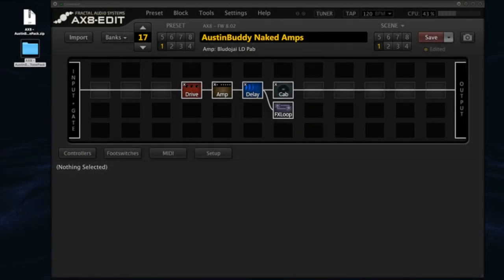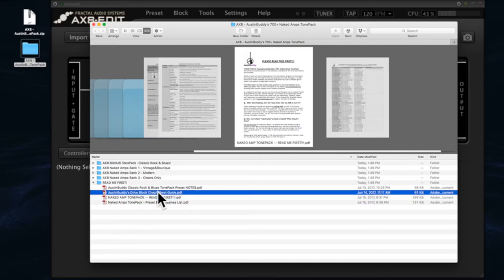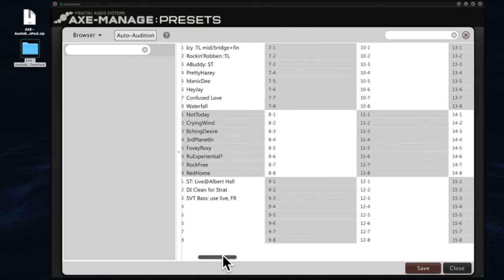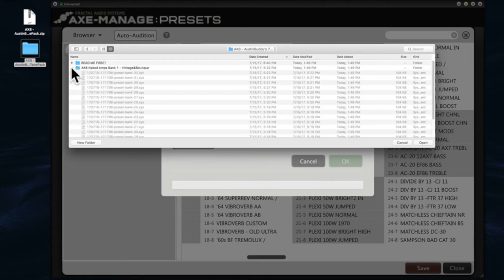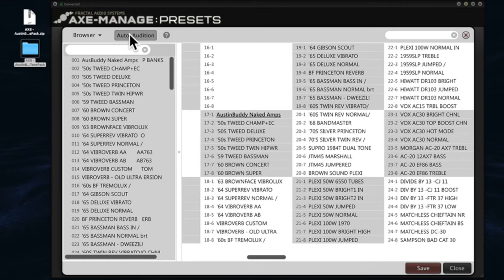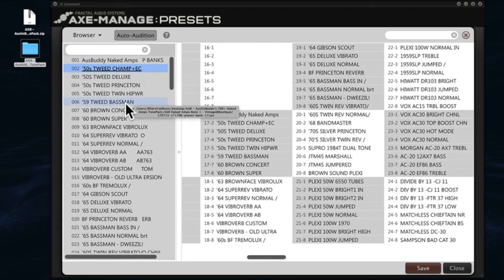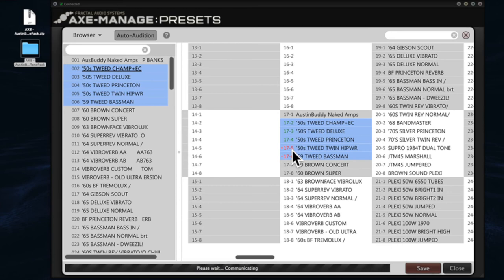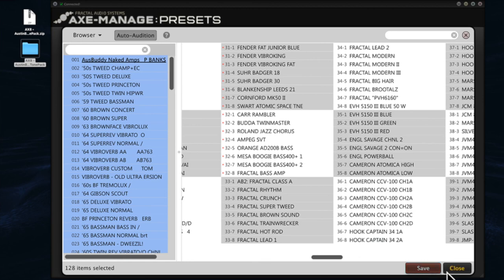Loading AB's Naked Amps TonePacks into the AX8 or Axe Fx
This video explains how to load AustinBuddy's 700+ "Naked Amps" TonePack presets into a Fractal AX8.   The TonePack contains three organized banks that cover every amp modeled in the Fractal:
1. Vintage & Boutique & Bass Amps, 2. Modern Amps, and 3. Cleans Only -- plus a BONUS Classic Rock & Blues TonePack.

For more information or to buy these presets for your Fractal Axe-Fx or AX8, please visit my The blog there has a post with a lot more information on how this TonePack was created.